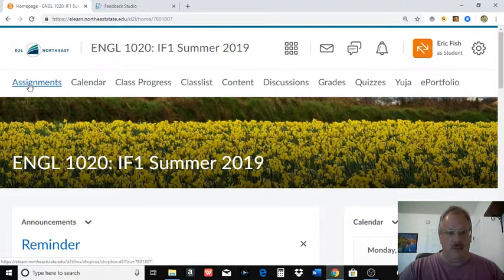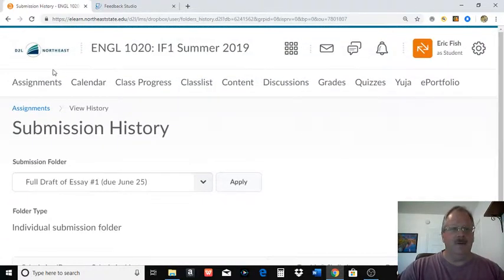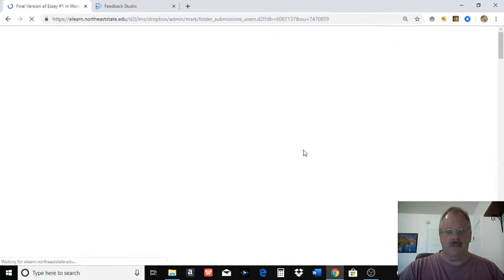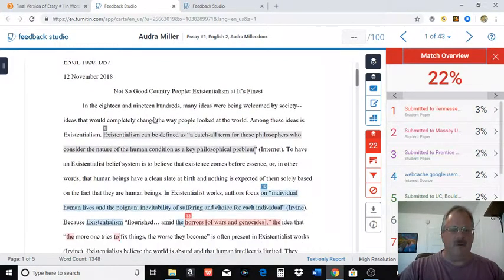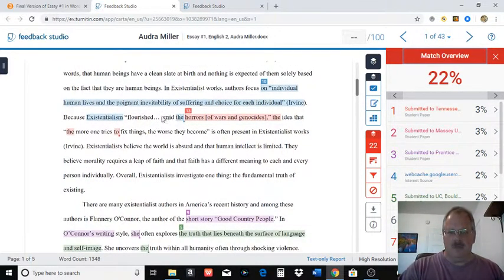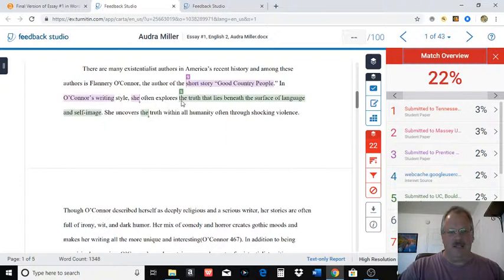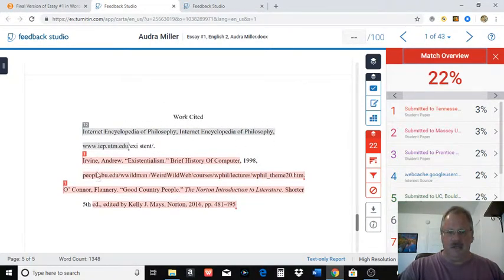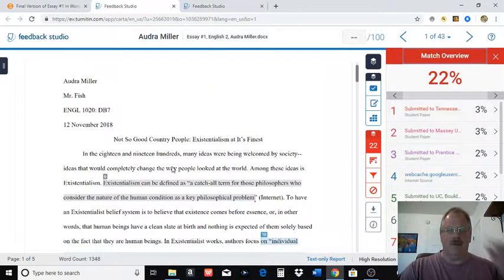YouTube Video #11 -- ENGL 1020: IF1 Summer 2019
Review of Turnitin.